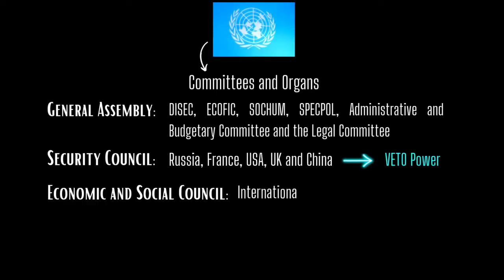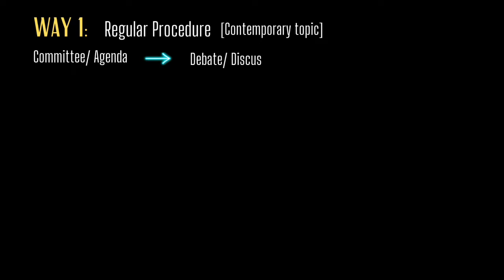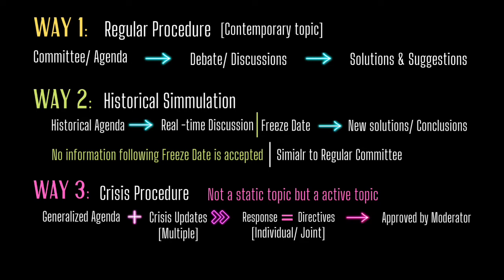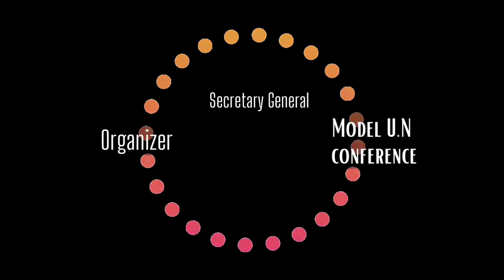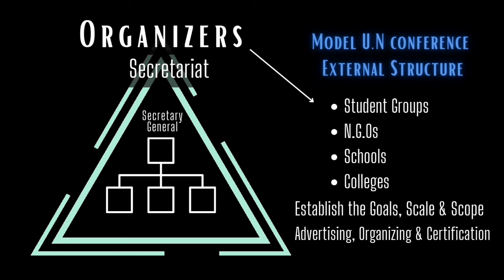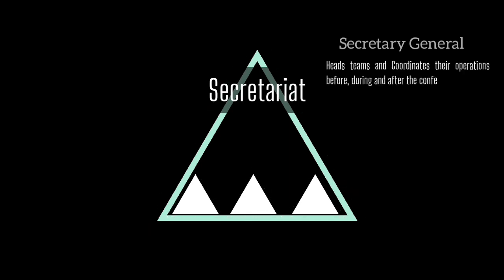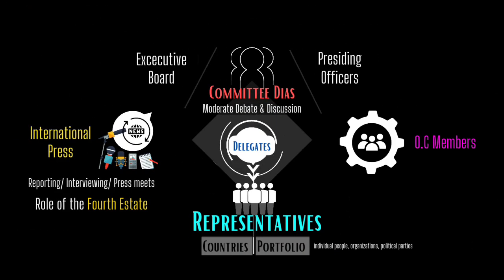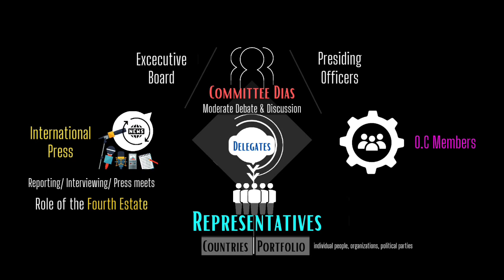Structure and Framework of a MUN | Model Diplomacy | Extras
In this additional Module of this course, we focus on understanding the structural framework of a MUN. Here we explore various actors  ranging from the Organizers, Secretariat, Committee Dias, Delegates, International Press members and Organizing Committee Members.
CHAPTERS
00:00 Intro
00:35 Model UN Internal Framework
00:55 Committees: Role and Types
03:00 3 Ways of Committee Progress
06:49 General Structures and Actors
08:34 Conference Level Structure and Actors
09:12 The Secretariat
09:55 The Secretary General
10:25 The Committee Dias
11:45 Committee Level Structure and Actors
11:50 The Delegate
13:10 The International Press
15:07 Summary